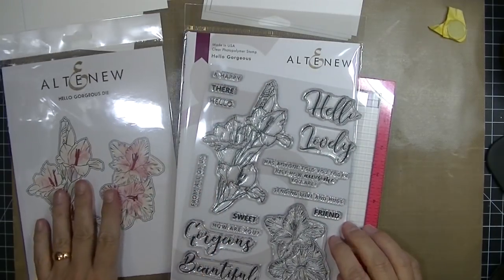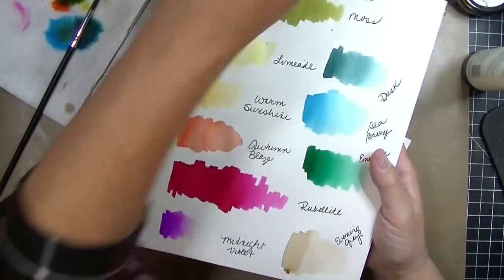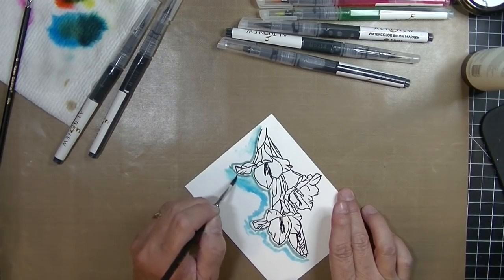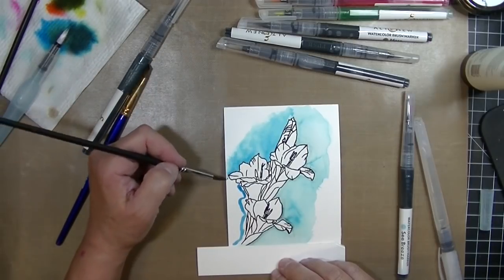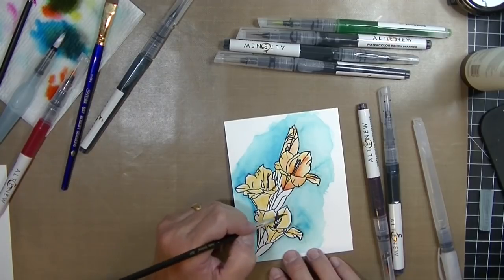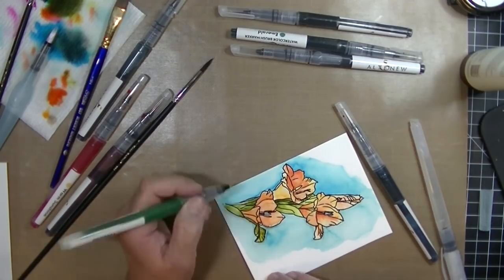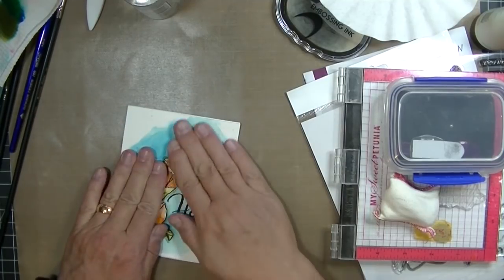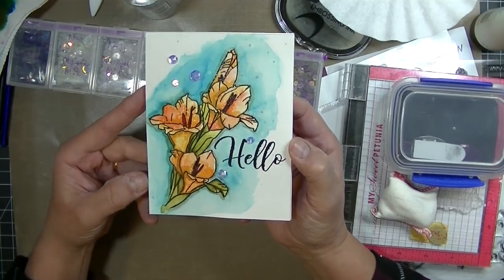Altenew Watercolor Brush Hello Gorgeous Card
Create a quick watercolor card using Altenew Watercolor Brush Markers.

• Ranger Multi Medium Bottle, 0.5-Ounce, Matte with a Precision Tip Glue Applicator Bottle, 0.5-Ounce
[ Amazon US ]

• We R Memory Keepers QuickStik Craft Tool
[ Amazon US ]

• Scor-Pal Scor-Buddy Mini Scoring Board, 9 by 7.5-Inch
[ Amazon US ]

• CraftPal Teflon Bone Folder and Paper Scorer with Ultra Smooth Material, Non-Scratch, Non-Glaze, Non-Stick Texture For Crisp Fold, Great for Bookbinding, Origami, With Ergonomic Design
[ Amazon US ]

• Tonic Studios - Tim Holtz - Glass Media Mat and Tool Set Bundle

• Tonic Studios - Tim Holtz - Non-Stick Micro Serrated Scissors - Titanium Multi Set - 3 Pack

• Ranger Non-Stick Craft Sheet 1 pcs sku# 1842708MA
[ Amazon US ]

• Watercolor Brushes - Round Pointed Tip Paint Brushes for Fine Painting and Detailing - Acrylic Watercolor Oil Ink and Facepaint - Set of 10 Quality Anti-Shedding Nylon Brushes with Secure Ferrules
[ Amazon US ]

All products were personally purchased.  This video was NOT sponsored, requested, or paid and I did it only because I wanted to. The information provided in this video is based on my own personal experience. I am not an expert nor do I work for these companies. I just am sharing what I like.